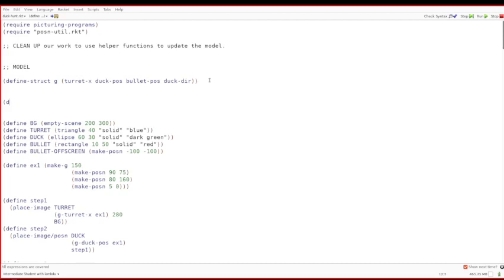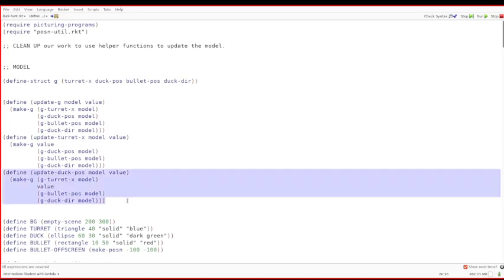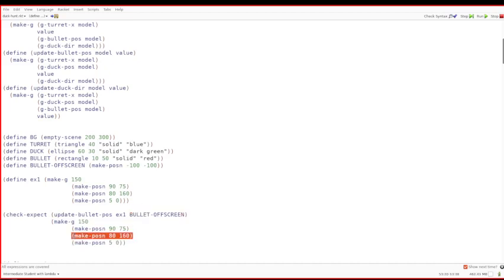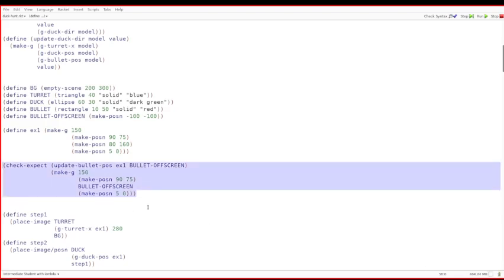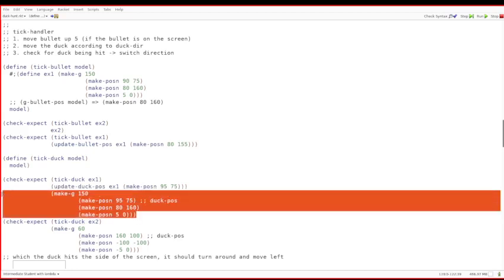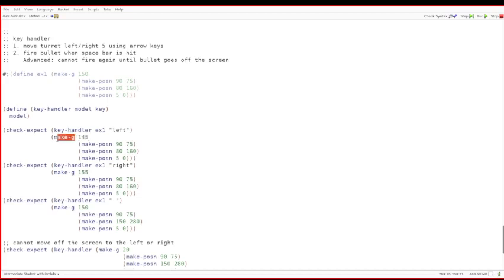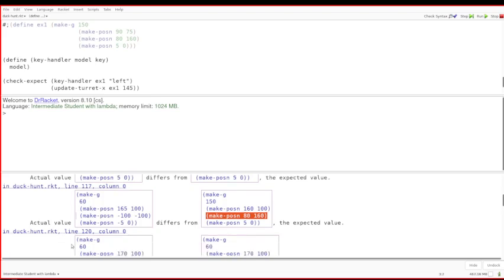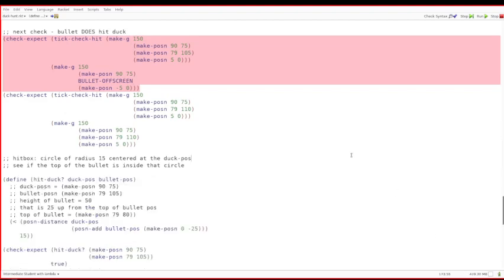Duck Hunt IV: Updater Functions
We make updater functions for our game structure and convert every check-expect that uses a variable to use the correct updater function in the answer instead of retyping the whole struct in the answer.